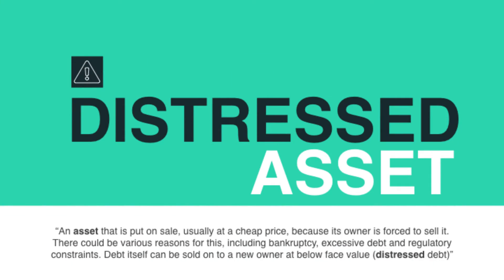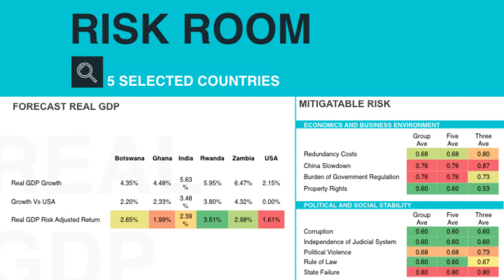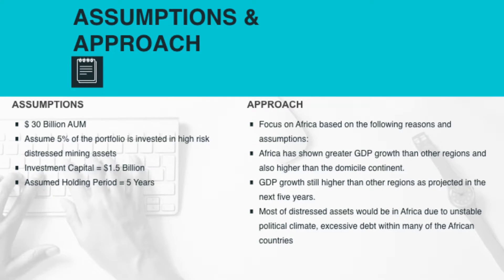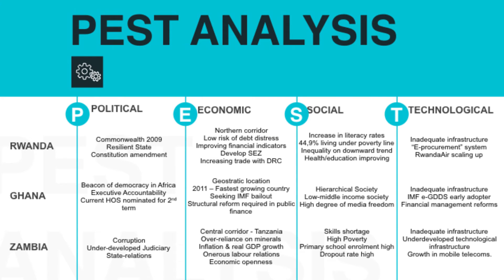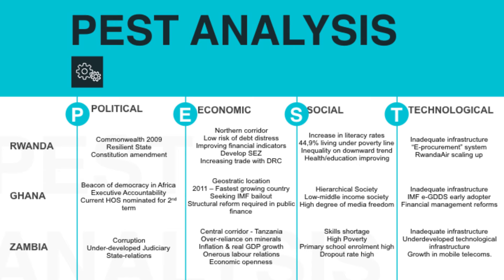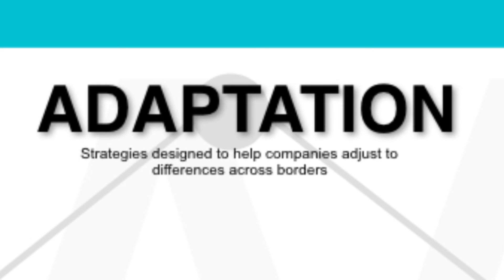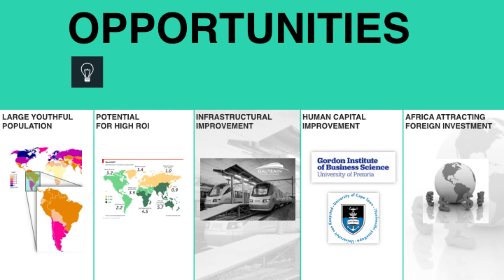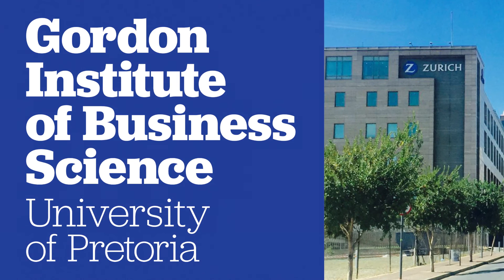Team Brand South Africa Zurich Challenge Project Firefly Video May 2016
Team Brand South Africa submission for the Zurich Challenge Project Firefly.
MBA Students at the University of Pretoria Gordon Institute of Business Science.
Team Members: Elicia Demont, Ewald Beukes, Thomas Kgokolo & Jamal Sahib